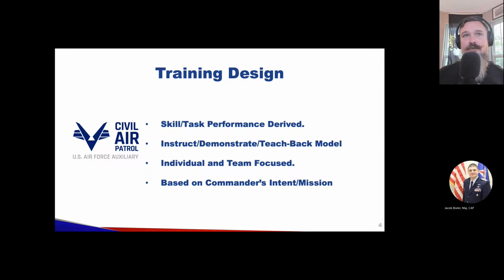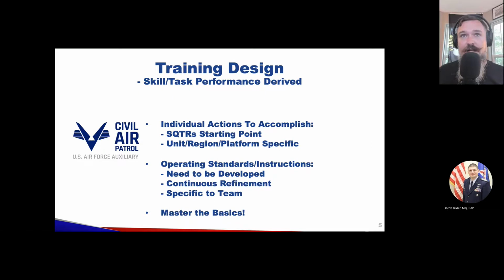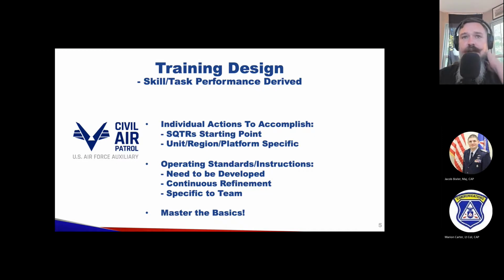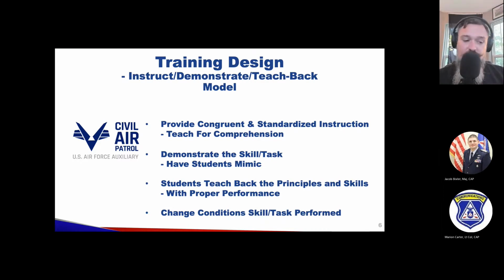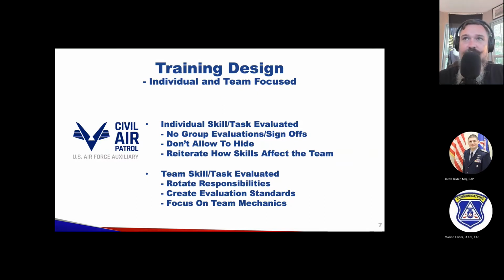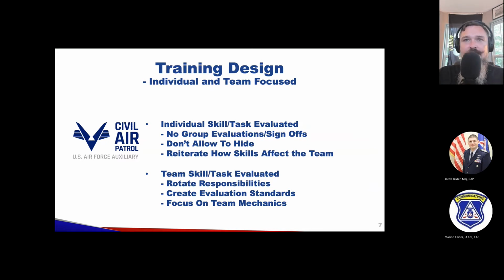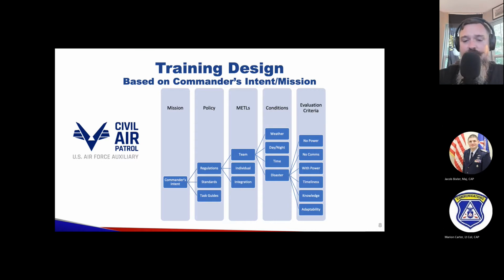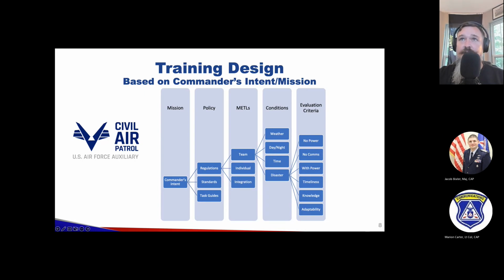Building Training & Exercise Plans: Training Development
This video is Session 2 in our Building Training & Exercise Plans series. We focused on training requirements and how to develop and evaluate training events.